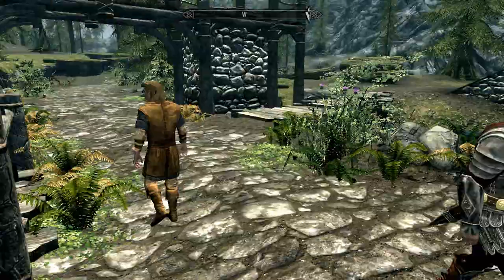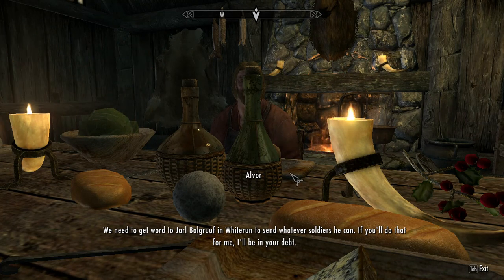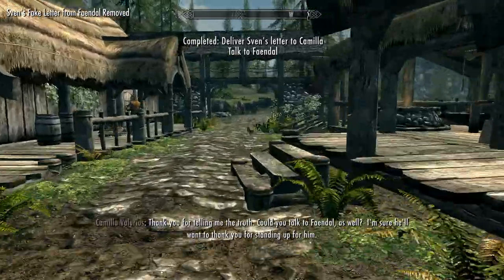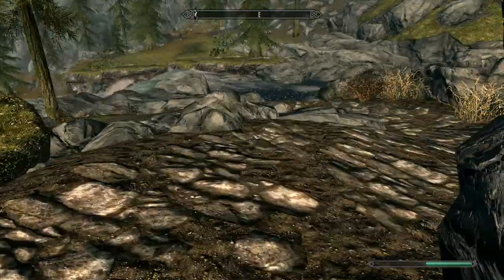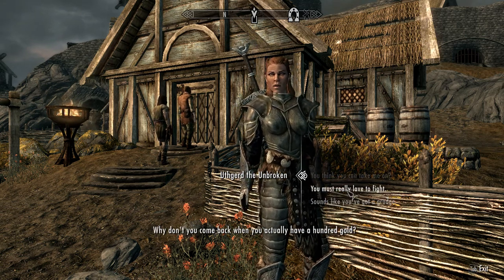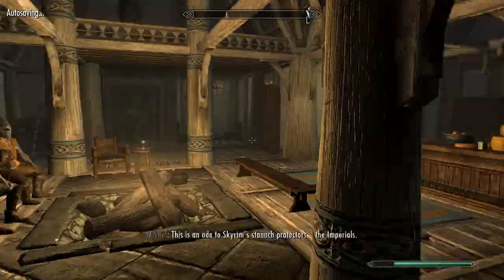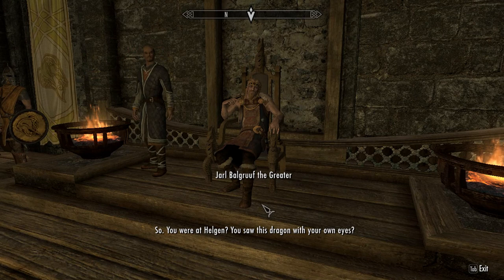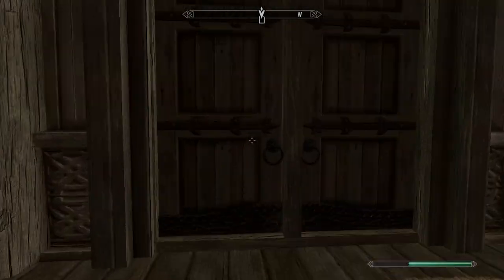Riverwood and Whiterun (The Elder Scrolls V: Skyrim) #2